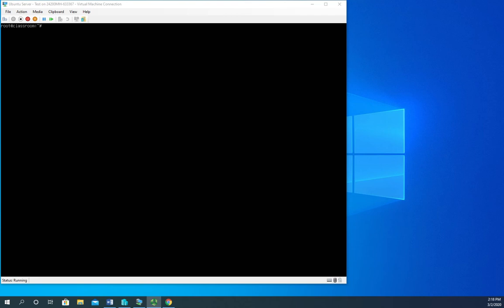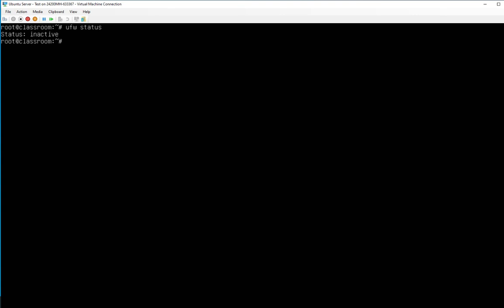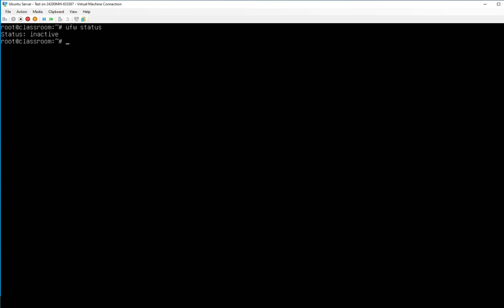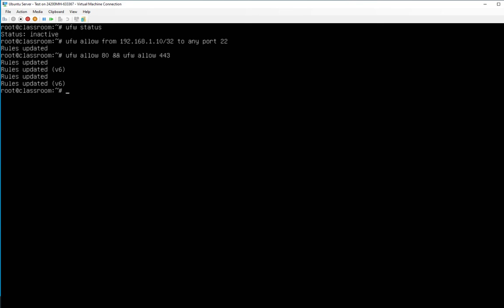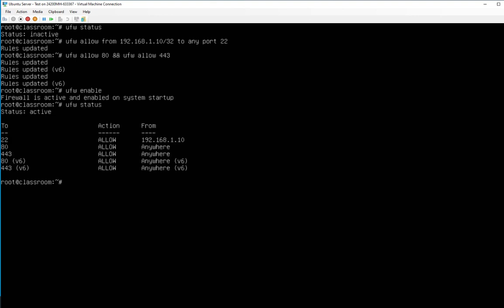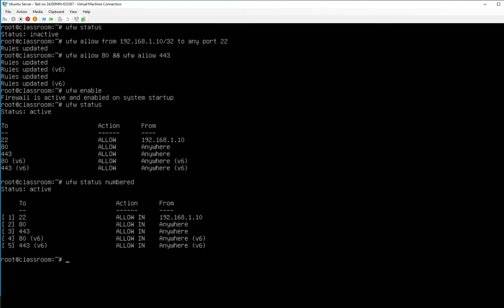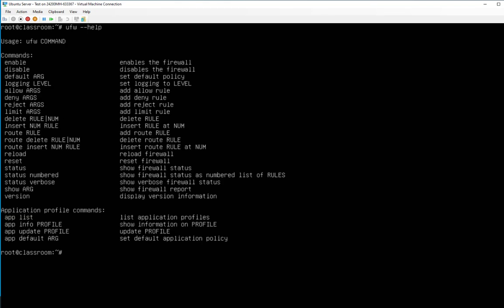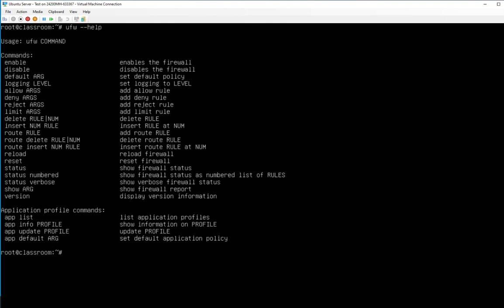Configuring the Ubuntu Firewall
How to configure a firewall on an Ubuntu Server